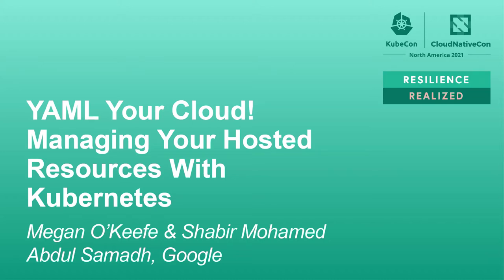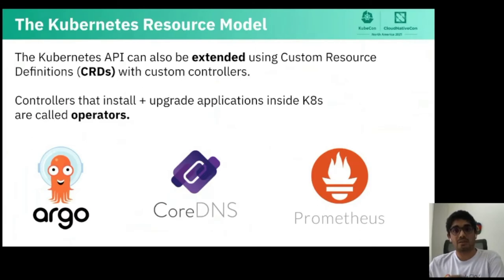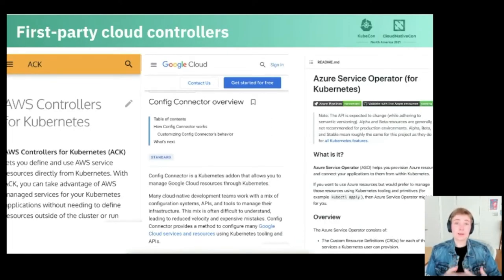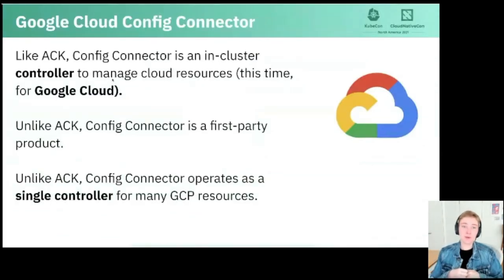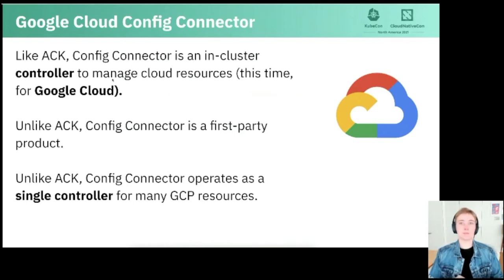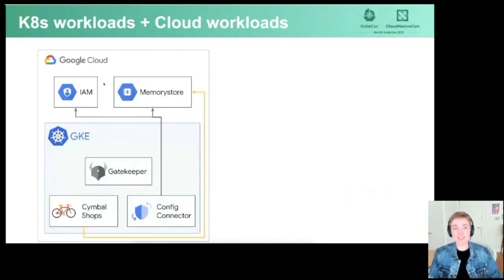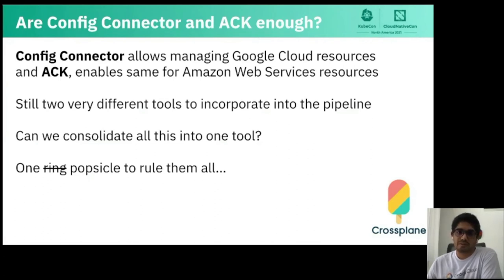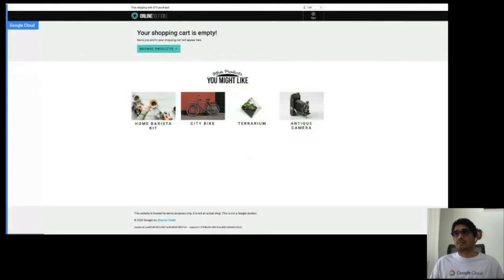YAML Your Cloud! Managing Your Hosted Resources With Kubernetes - Megan O'Keefe & Abdul Samadh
YAML Your Cloud! Managing Your Hosted Resources With Kubernetes - Megan O'Keefe & Shabir Mohamed Abdul Samadh, Google

One of Kubernetes’ most powerful features is its declarative API, where the cluster is defined by its intended state. This transfers the responsibility to reconcile the intended and actual state from the user to the cluster. But it’s likely that users are also running workloads outside of Kubernetes, from databases to virtual machines— and they might be using multiple cloud providers at once. How to manage it all? In this talk, the speakers explore how Kubernetes’ declarative model can be used to manage cloud-hosted resources alongside their Kubernetes workloads. They will demonstrate this, first using Crossplane, a Kubernetes add-on with native multi-cloud support, and second, using custom controllers built by different cloud providers. Finally, they will show how to integrate OpenPolicyAgent with cloud-hosted resource definitions, to enforce custom policies across environments. Attendees will leave this talk ready to simplify their cloud configuration with Kubernetes.